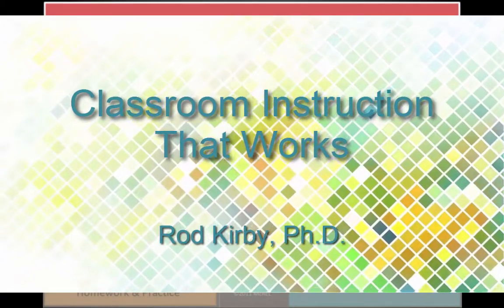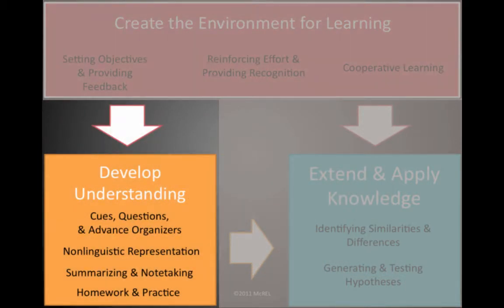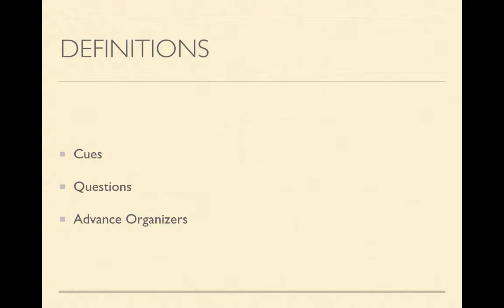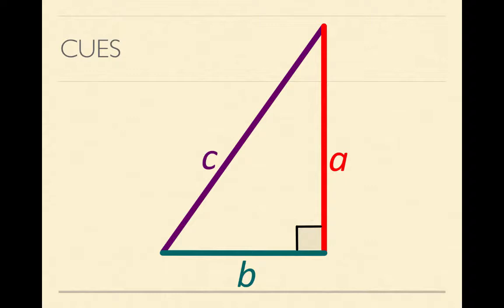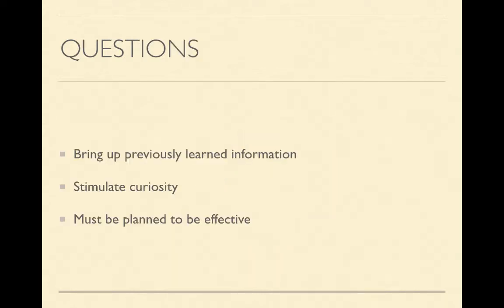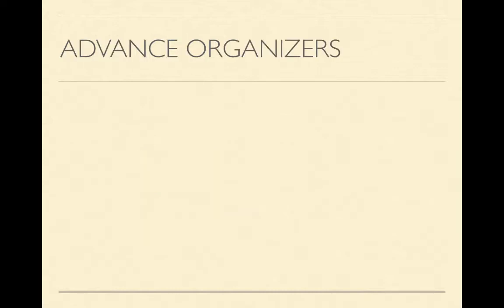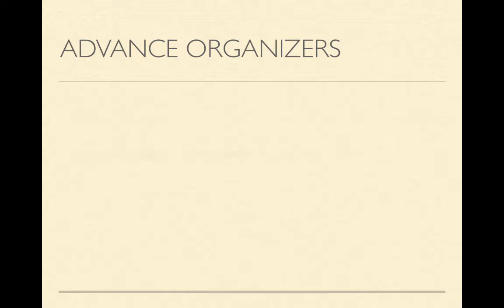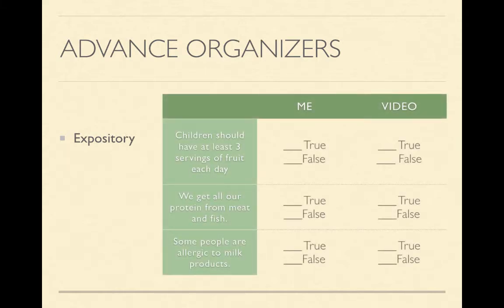CITW 11 - Cues Questions and Advance Organizers